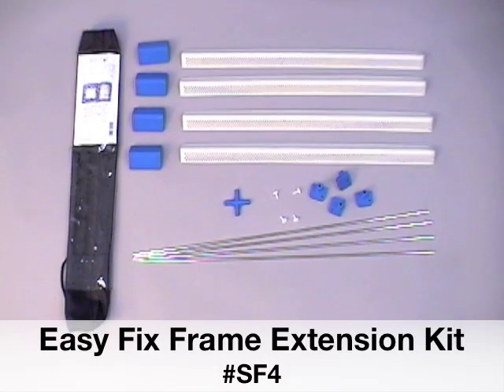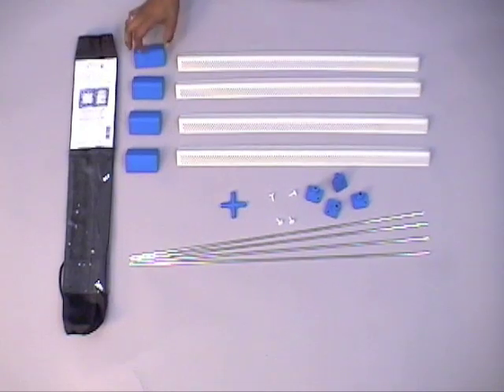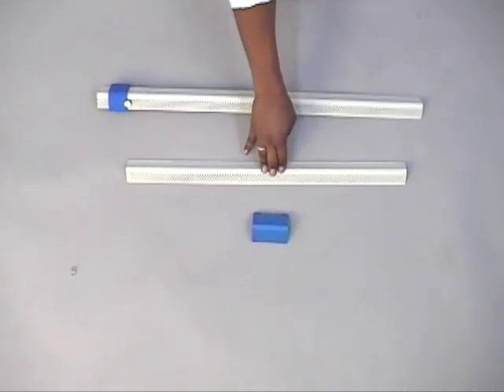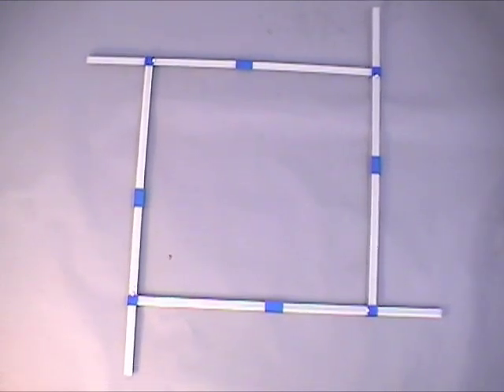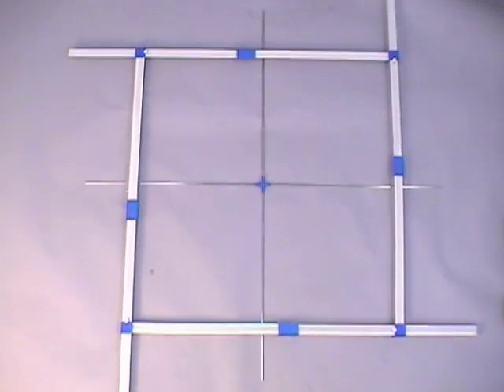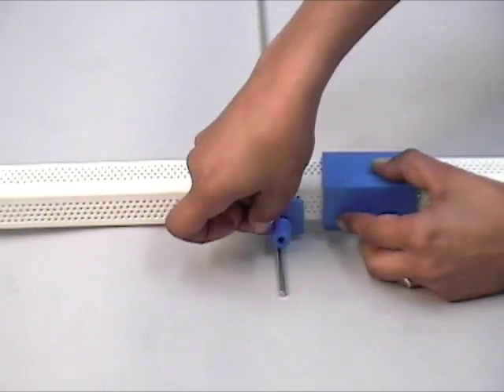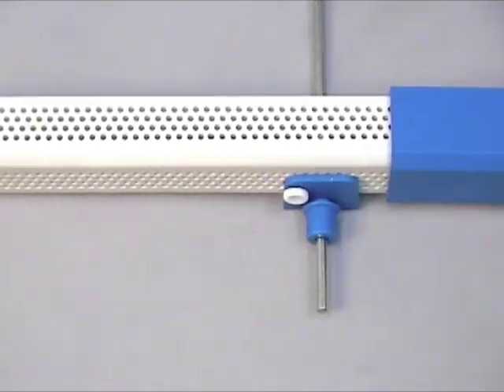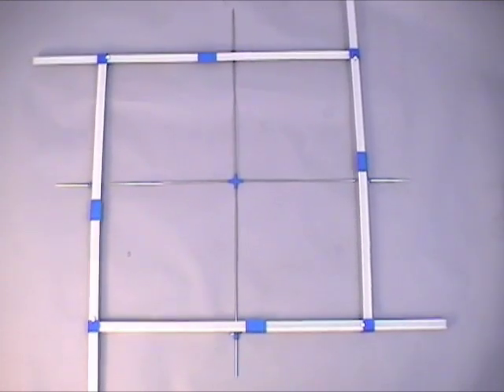SF4 Easy Fix Frame Extender Kit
Dharma Trading Co. product demonstration for the Easy Fix Frame Extender Kit. You can see this kit on our